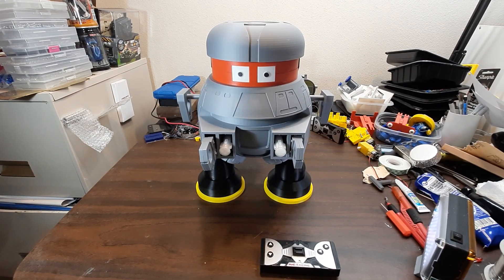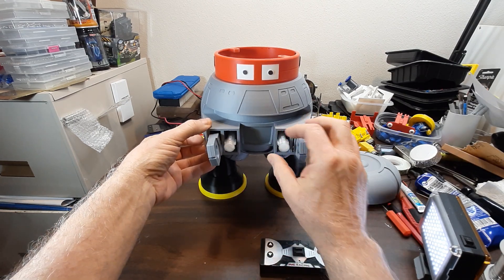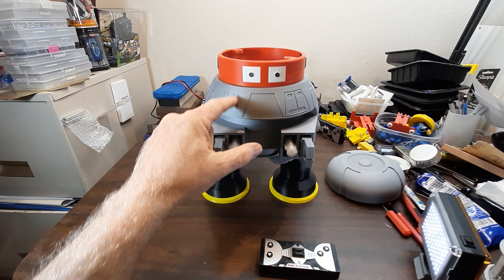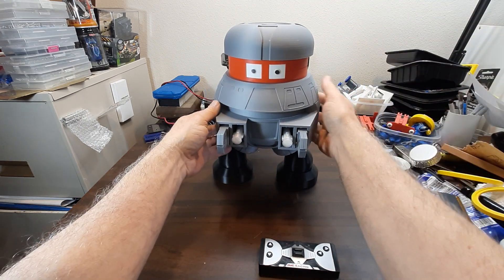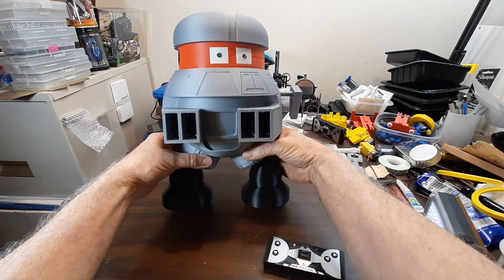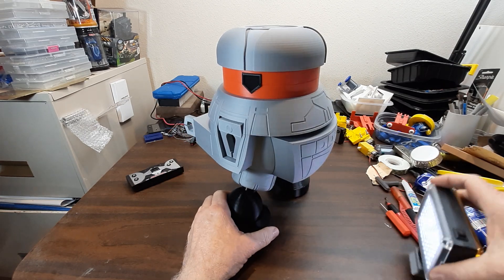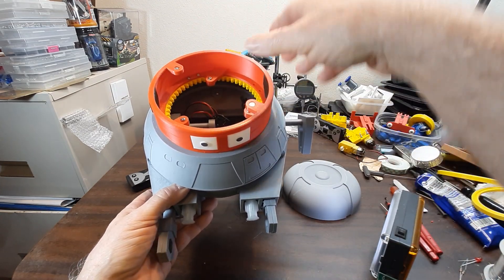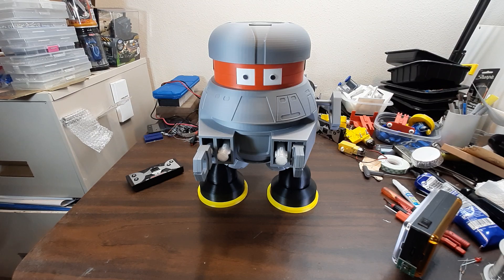More Progress On A Remote Controlled Vincent From 1979 Movie The Black Hole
This is my second video on a 3D printed remote controlled Vincent from the 1979 movie The Black Hole. It will be over 12 inches tall when it's done. I've bought a Bambu Labs A1 printer that has a 265 MM square build plate. The larger parts are printed on it. It is controlled by the electronics from a Coke can RC car although that will probably change. It's based on the Mego toy that was never produced.